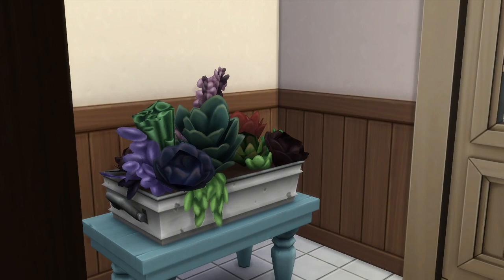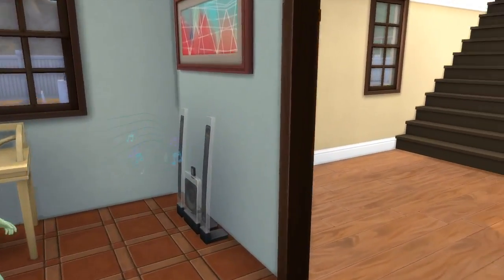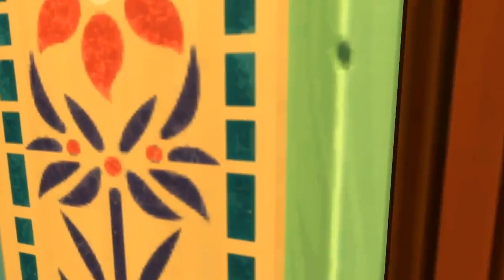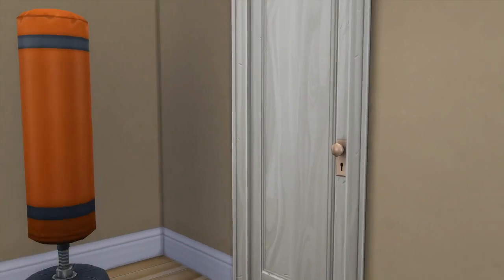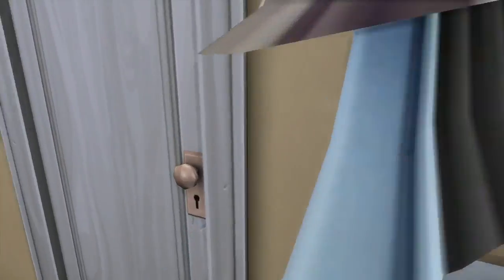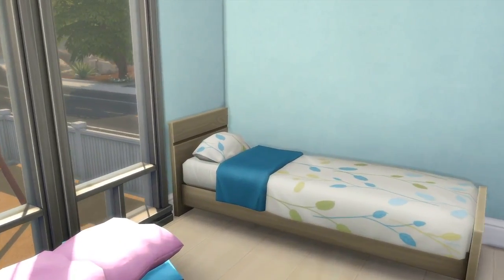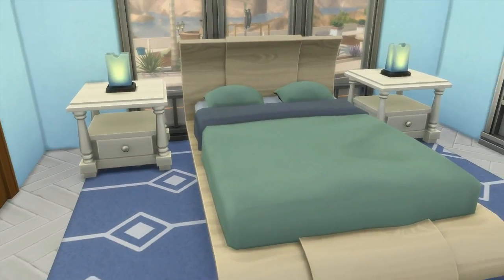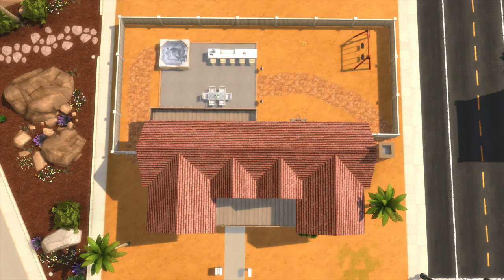80 Bard Boulevard - Singles Twins House Tour - Sims 2 to Sims 4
What have the Singles twins been up to since we last saw them in the Sims 2?  Find out in this house tour of 80 Bard Boulevard I recreated from Veronaville.  Features a full basement, 5 bedrooms and 4 bathrooms.